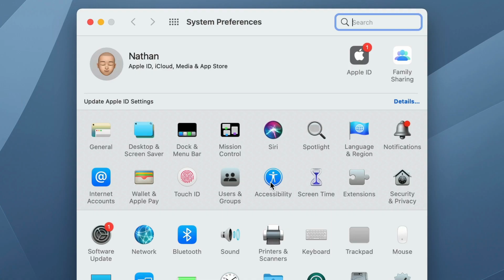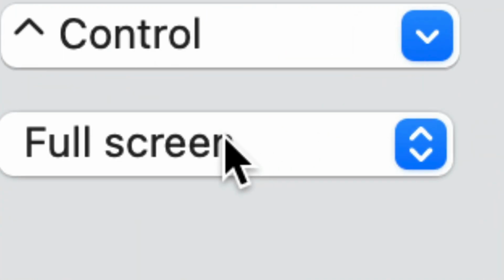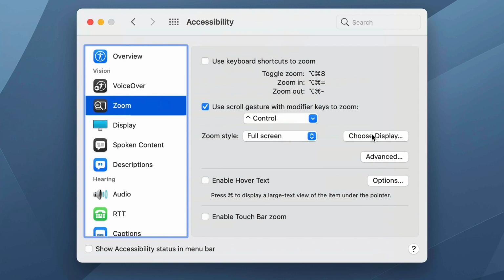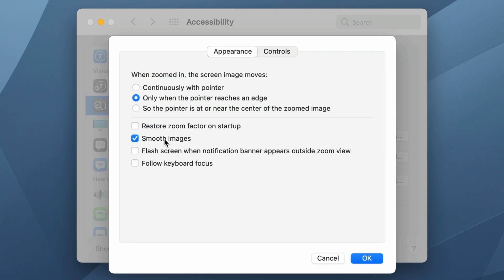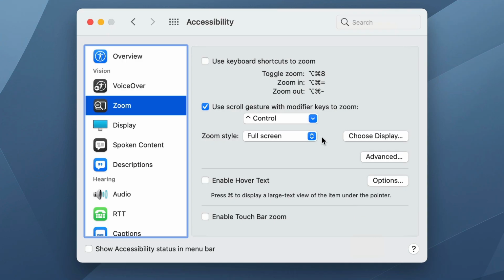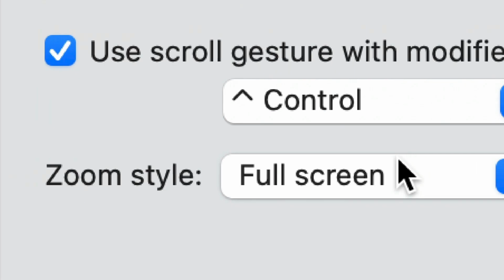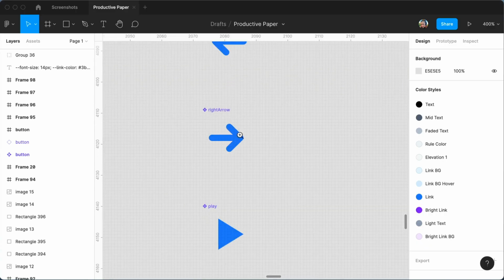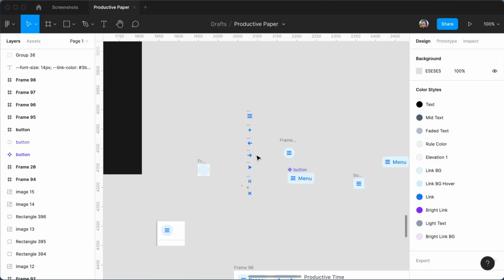Zoom your screen: a crucial tip for UI designers and programmers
00:00 Intro
00:23 Set It Up
01:02 Example Usage
01:15 Checking Icons
01:40 Using in Figma
02:00 More Examples
02:28 Thoughts